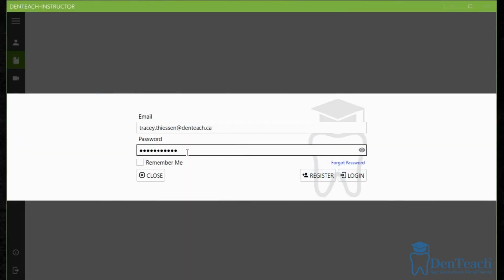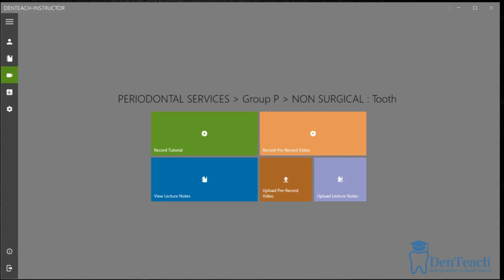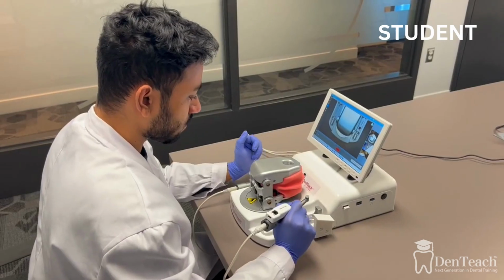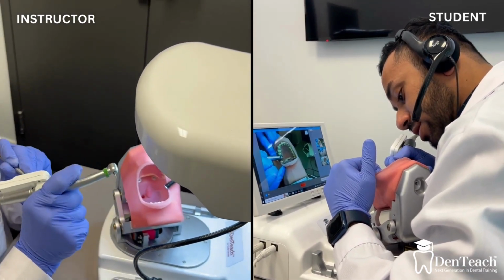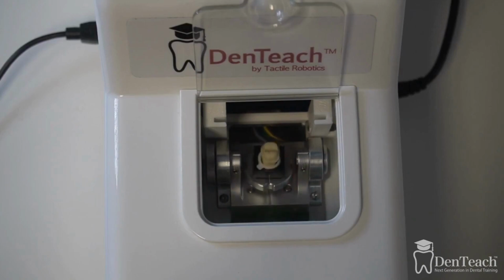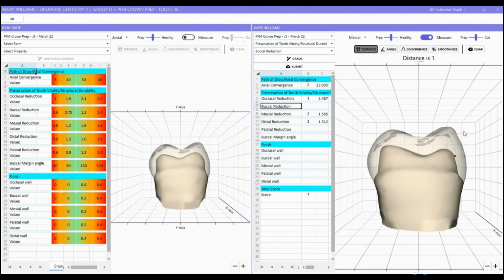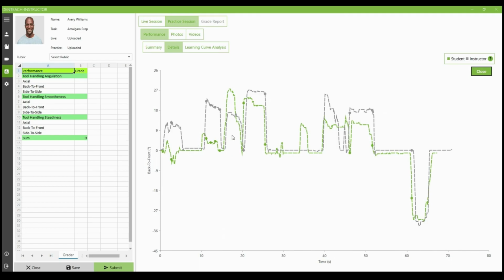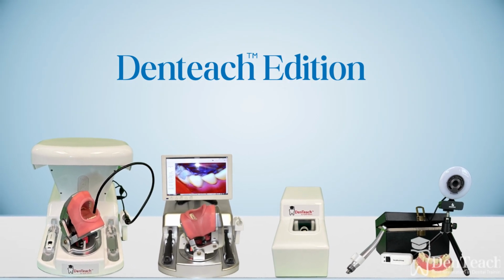DenTeach Premium Edition - A New Technology in Dental Education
DenTeach is a game-changing product that brings classroom experience to your fingertips. Our product has two components - DT Instructor and DT Student. Instructors can customize courses with pre-recorded lectures and tutorials, and students can follow along on their DT Performer software.

With our DT Prep scanner, students can take precise measurements of their teeth and receive automated grading from instructors. Metrics include tool handling, steadiness, and accuracy of prep area.

DenTeach is the ultimate solution for remote learning in dentistry. Join us today and take the first step towards mastering your skills!